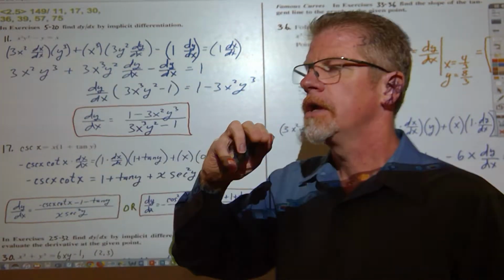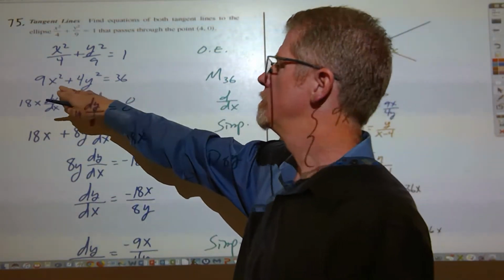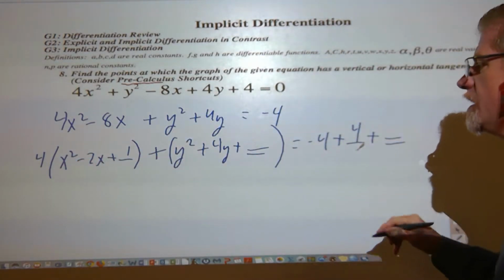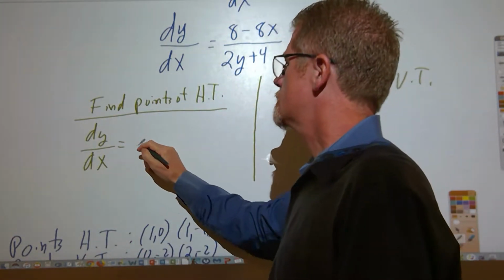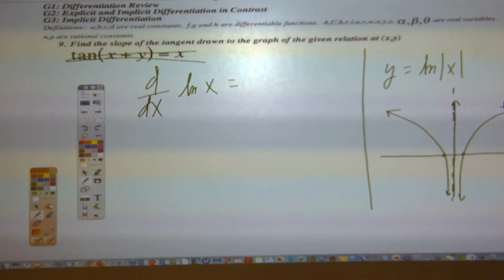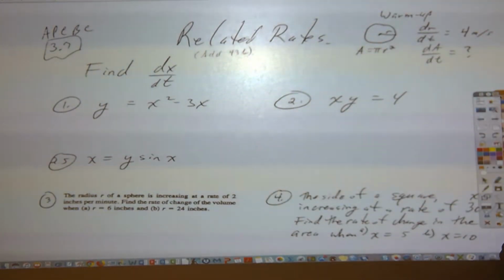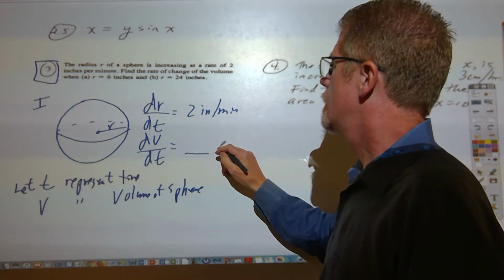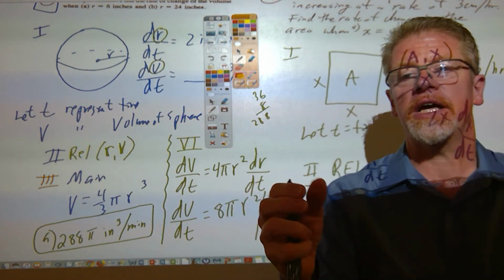APC Related Rates Day 1 of 2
1) Finish Implicit Differentiation, including the derivative of y =lnx
2) Related Rates